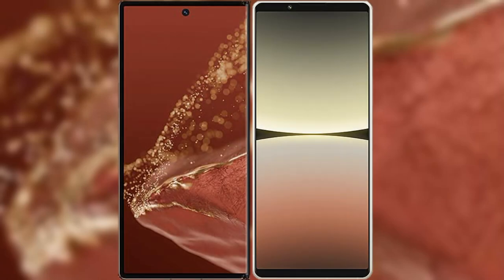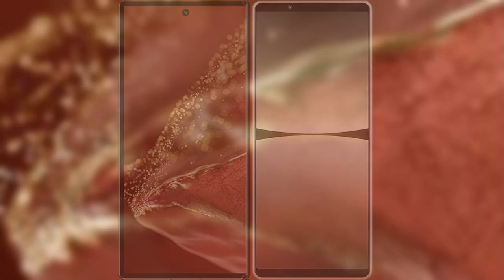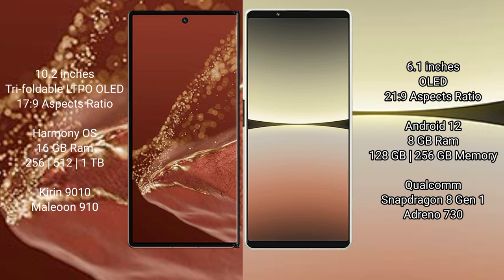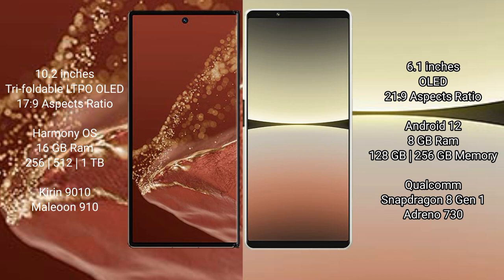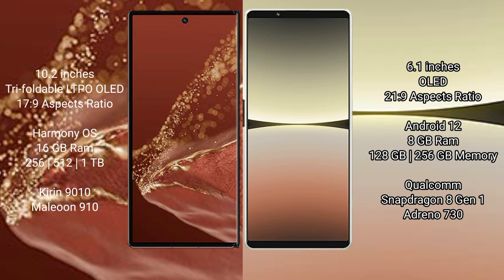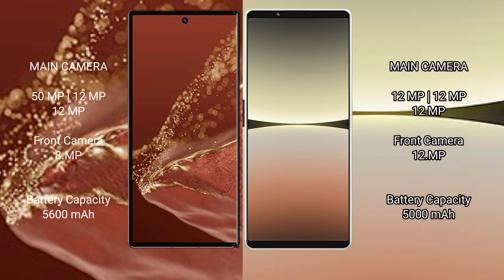Huawei Mate XT Ultimate vs Sony Xperia 5 IV Review